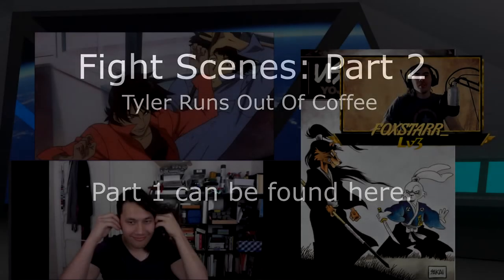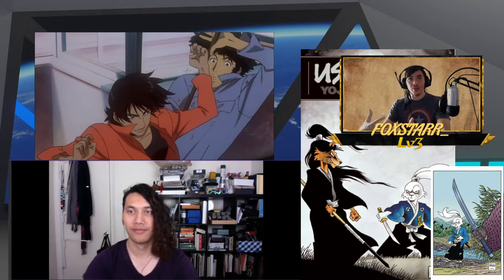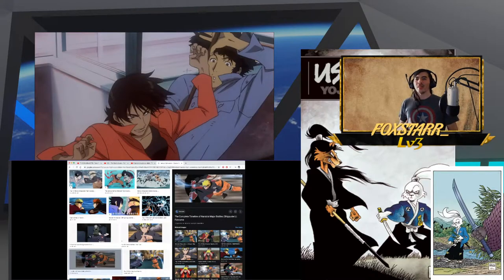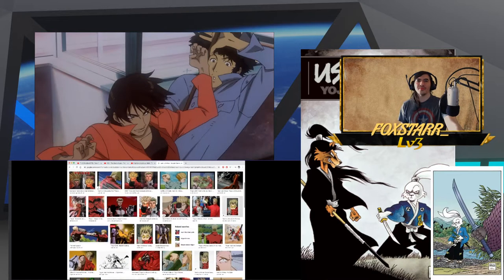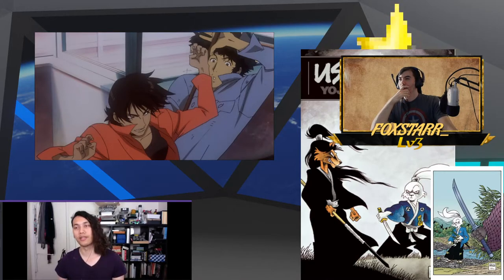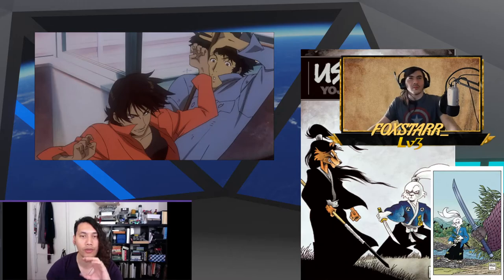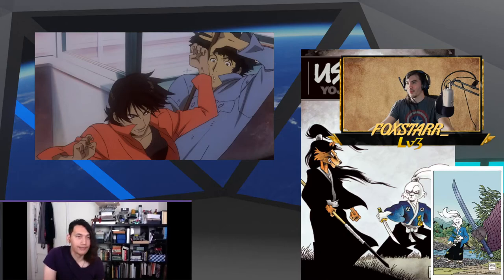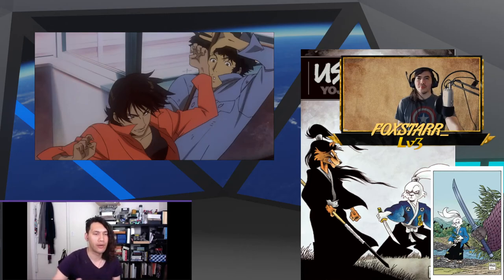Some Sort-a Talkshow (Ft. Even): Fight Scenes PART 2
Catch the show LIVE at Twitch.tv/foxstarr_
[Usually on Saturdays at 2:00 - otherwise it's just laughing at Tyler struggling in video games]